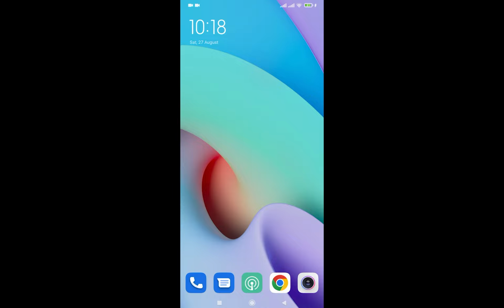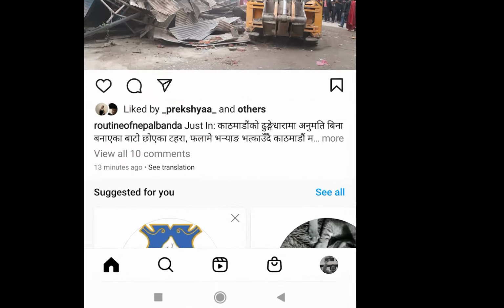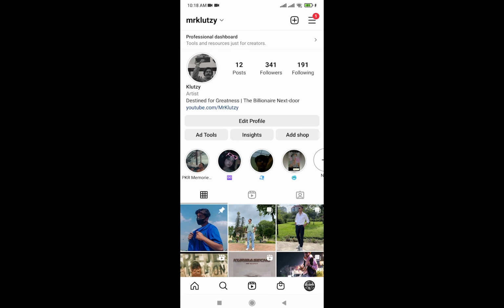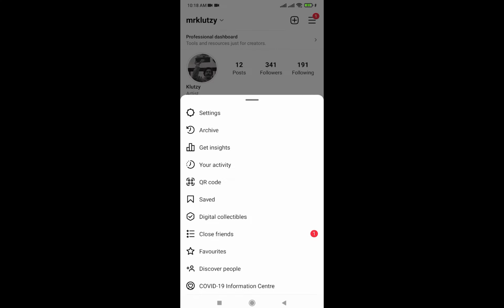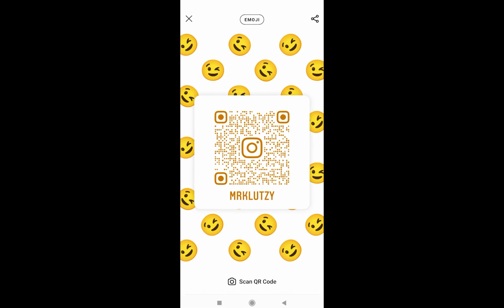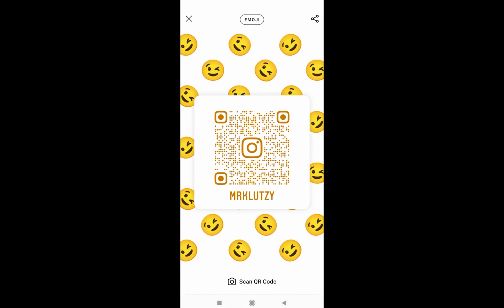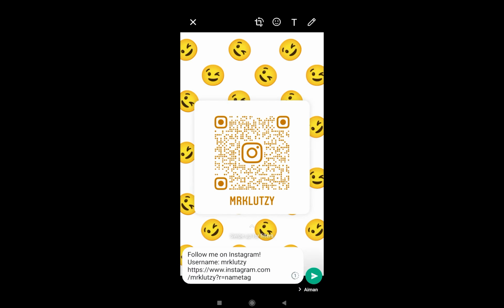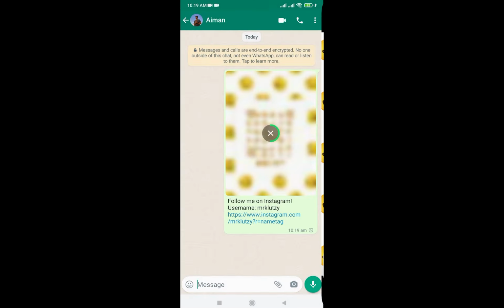How to Share your Instagram Link on Whatsapp !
This video guides you in an easy step-by-step process to share your instagram on whatsapp!

Chapters / Timestamps
0:00 Intro
0:20 Share instagram link
1:17 Outro